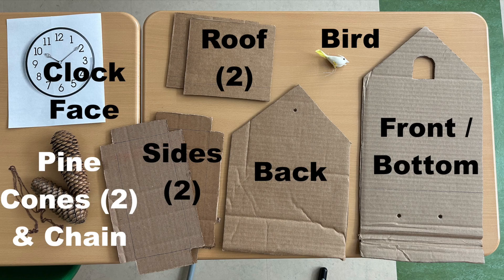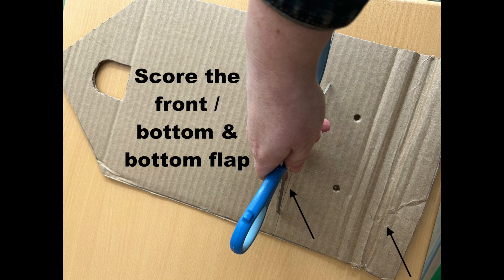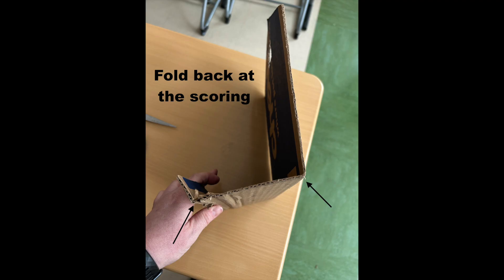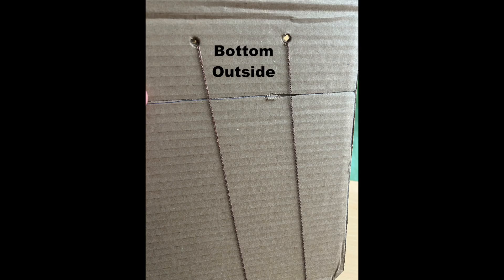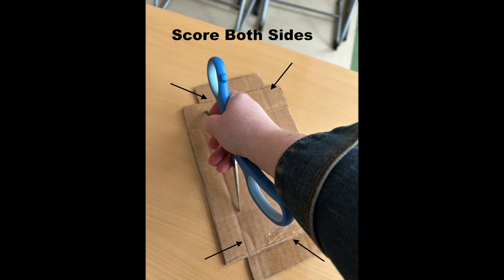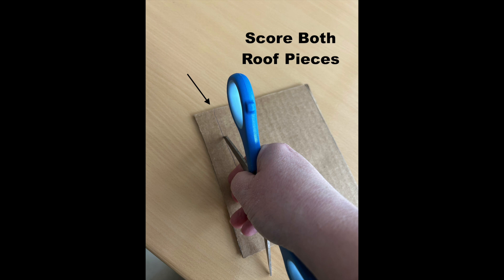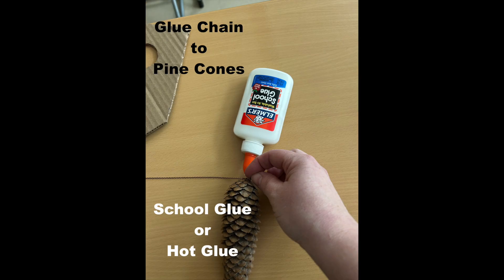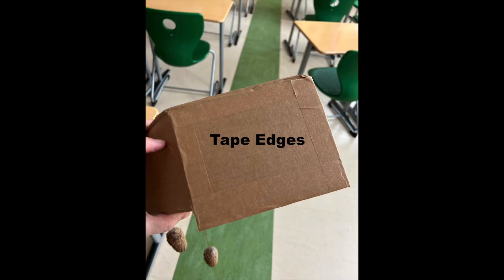Building a Cardboard Cuckoo Clock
The steps to building a decorative cardboard cuckoo clock.